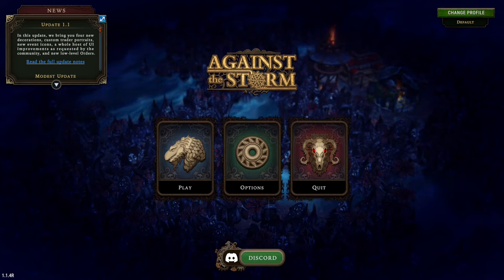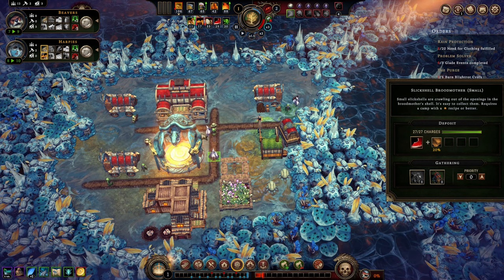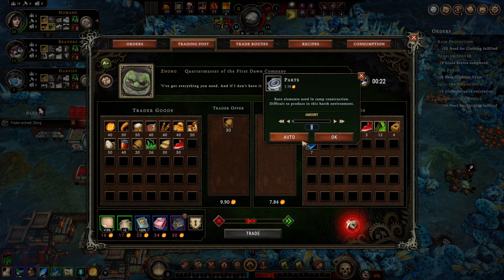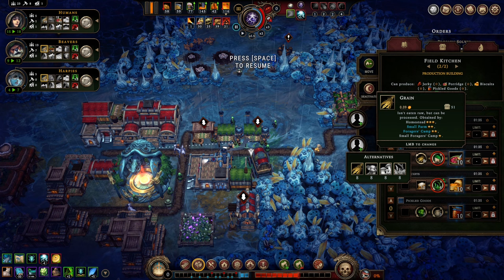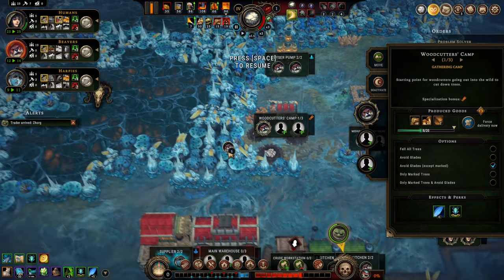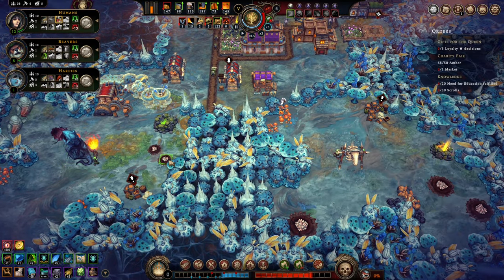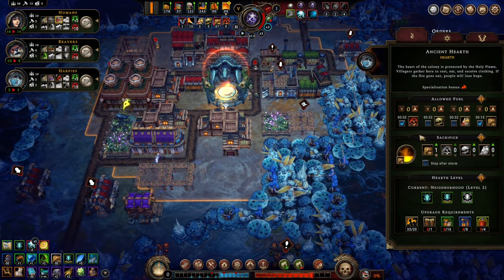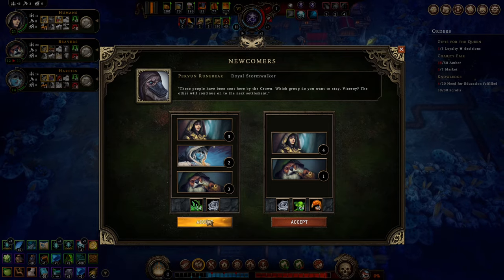Against the Storm - Part 5: Land of Greed (The Next Journey)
Gameplay footage from my 2nd attempt at getting to and beating the titanium seal. Game difficulty for this will be at prestige 20.